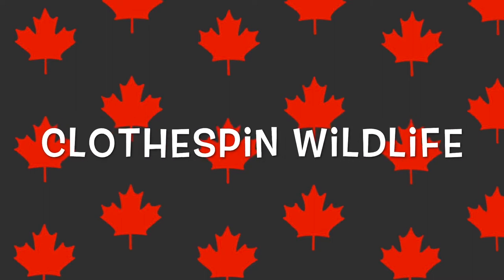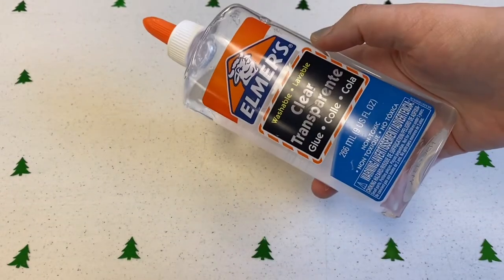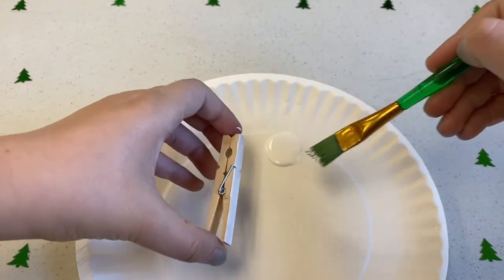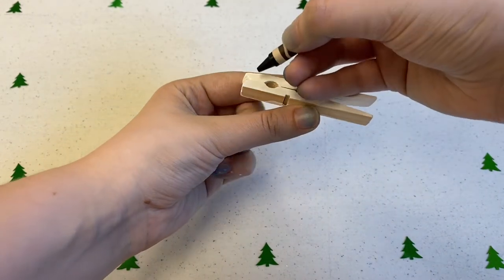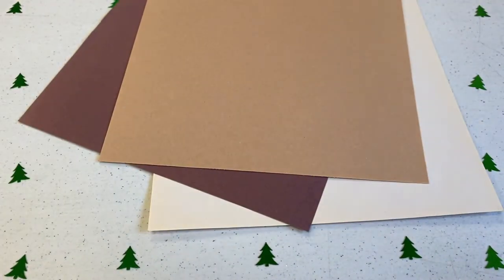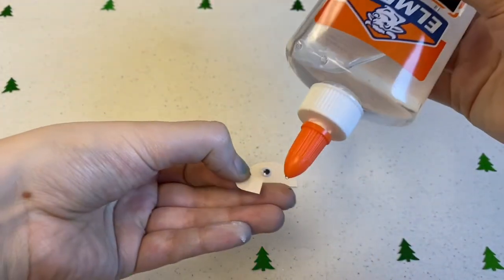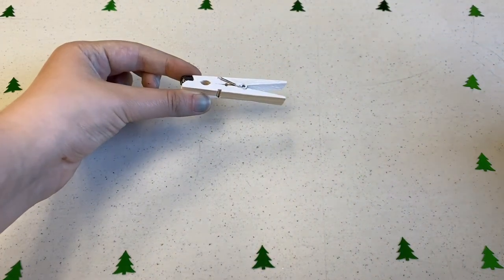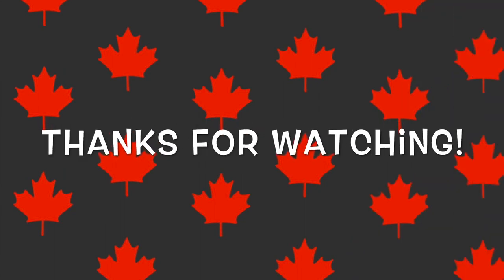Clothespin Wildlife Canada Day Craft Tutorial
This quick craft tutorial teaches kids and families how to make Canadian wildlife animals out of old clothespins. What other animals could you make?

Video made by the Espanola Public Library in association with the Town of Espanola.